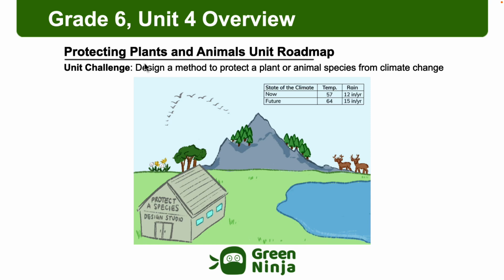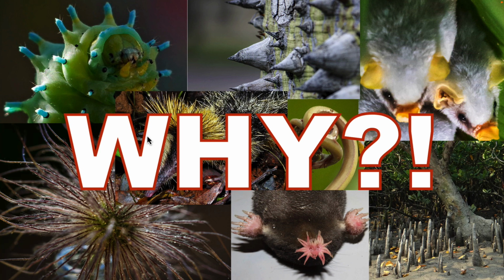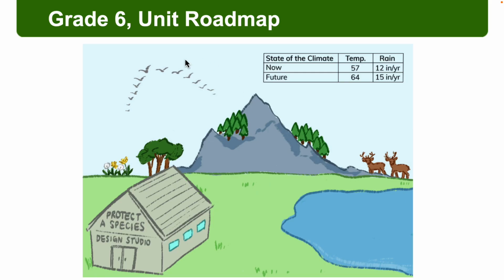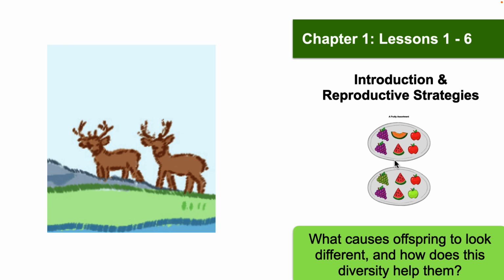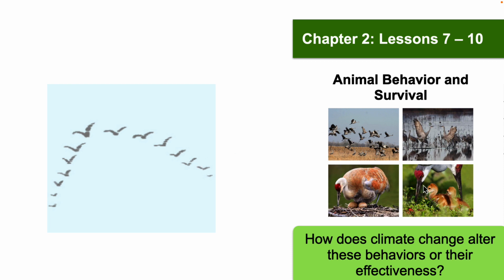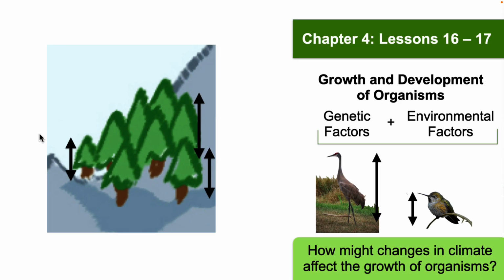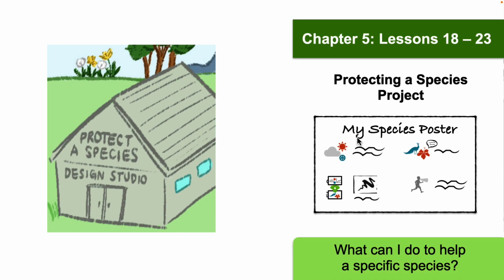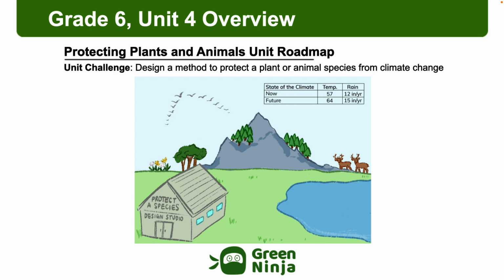Grade 6 Unit 4 Unit Overview Video